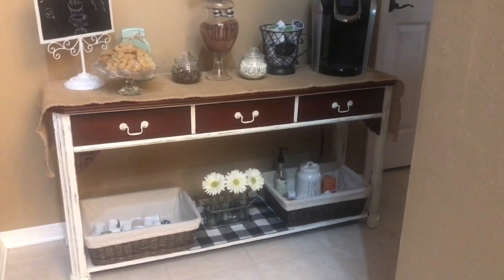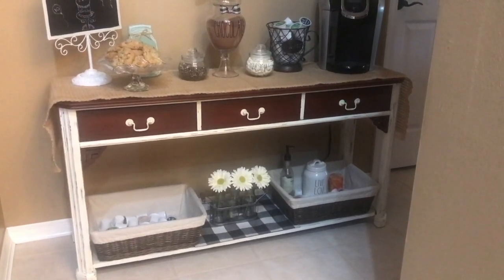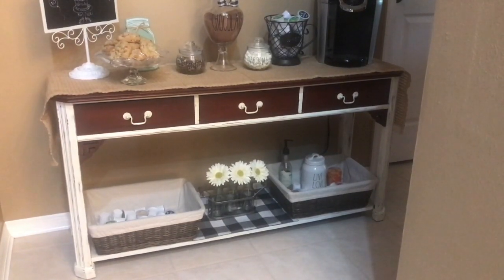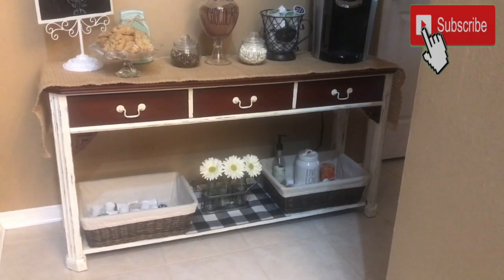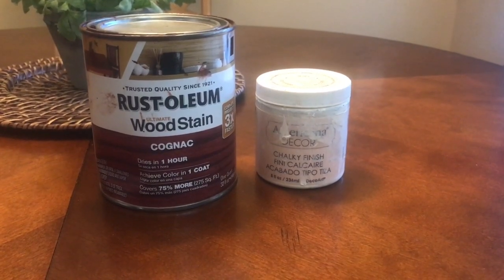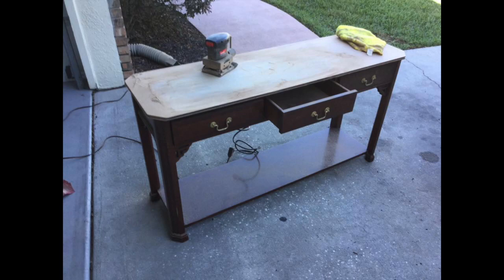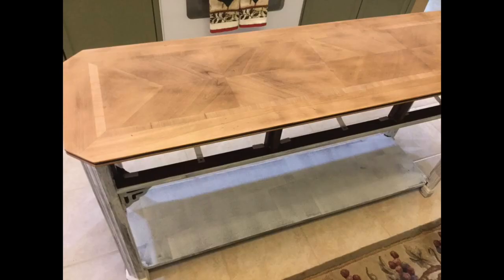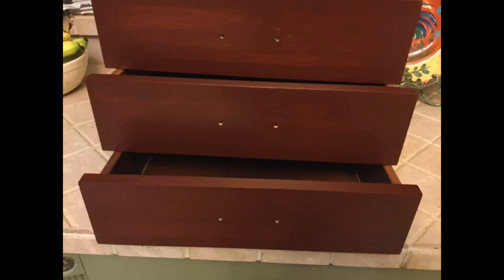DIY TABLE MAKEOVER//COFFEE BAR TABLE//CHALK PAINT AND WOOD STAIN